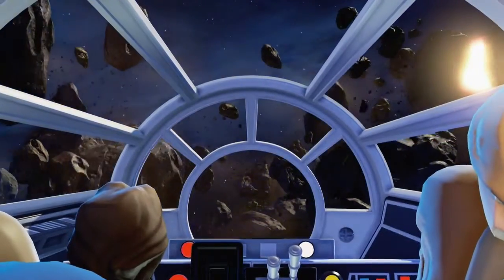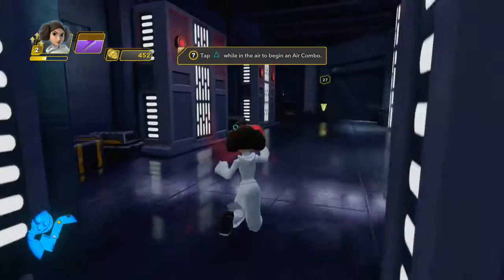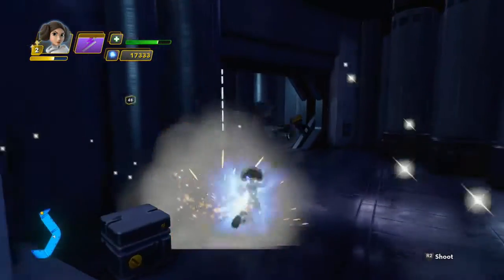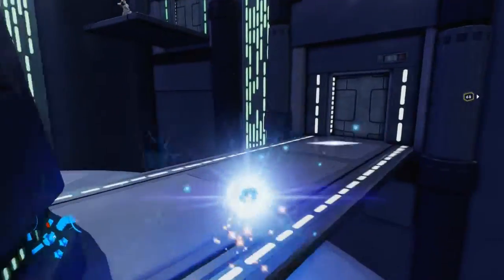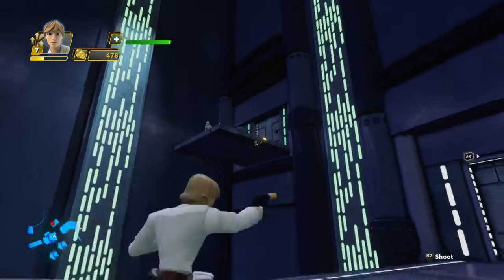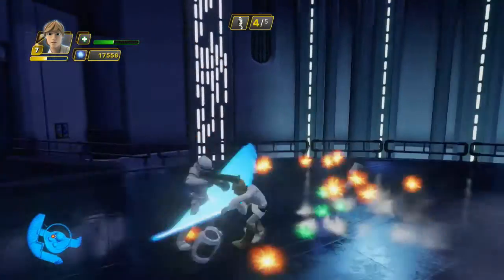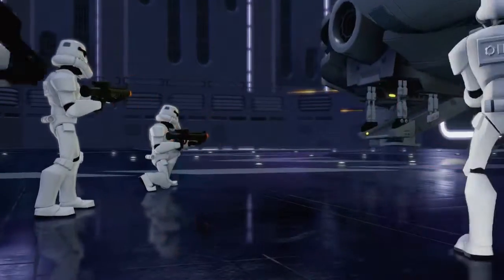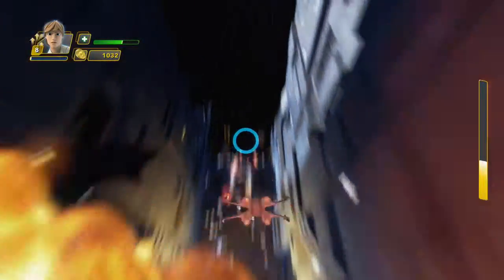Dropping In – Disney Infinity 3.0 Rise Against the Empire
Remember when Princess Leia delivered a European uppercut to a Stormtrooper, then juggled him with blaster bolts? No? Well welcome to Disney’s Star Wars, where Leia is considerably cooler. The guys drop into the Rise Against the Empire play set of Disney Infinty 3.0.